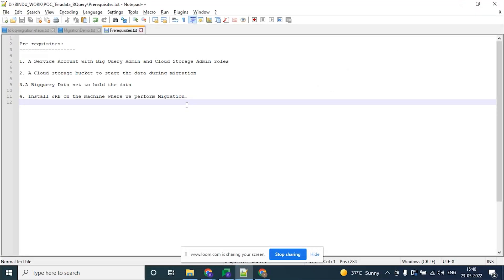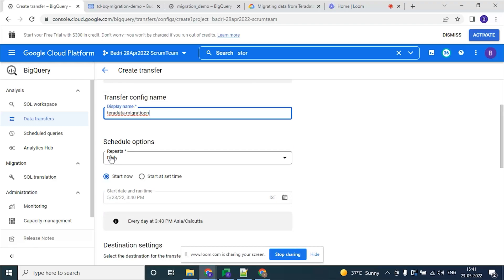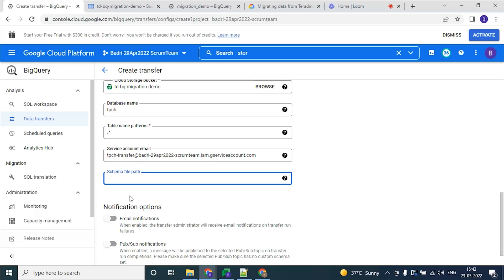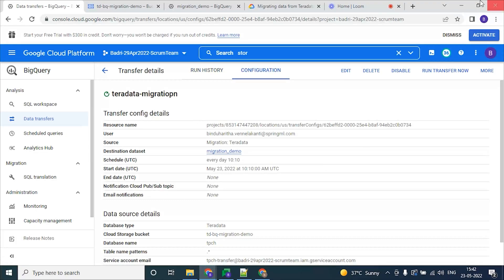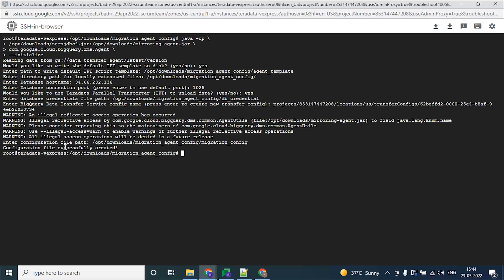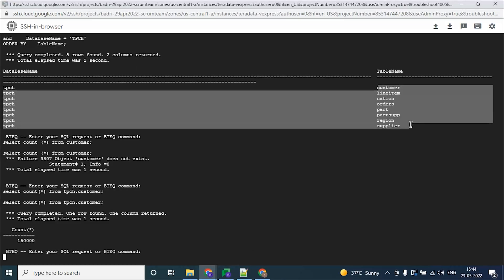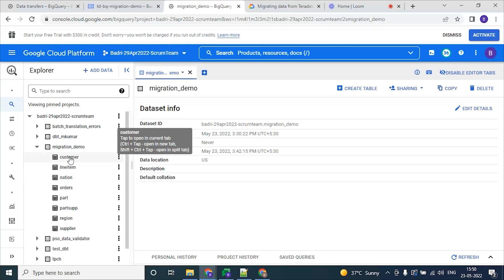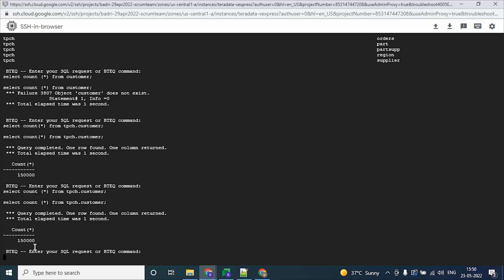Data Migration from Teradata to BigQuery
On-premise Teradata causes a lot of challenges, such as data latencies, high operational, depreciation, and maintenance costs, and complex disaster recovery plans. In this video, Bindu Haritha, Senior Data Engineer at SpringML, walks us through the migration of data from Teradata to Bigquery leveraging Data Transfer service including the prerequisites required for running the schema/data transfer job in BQ.